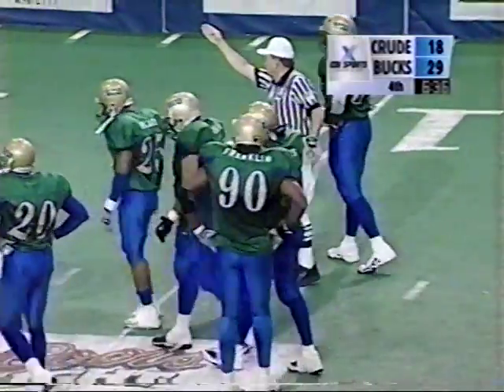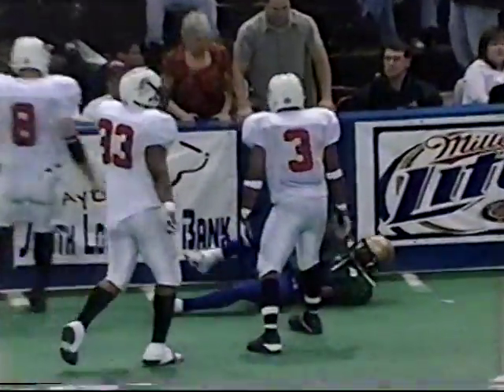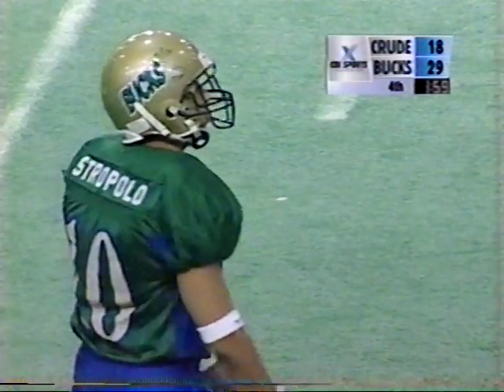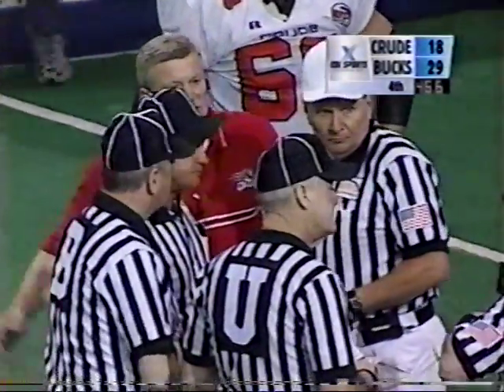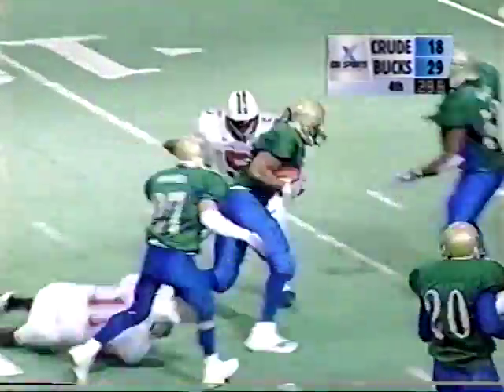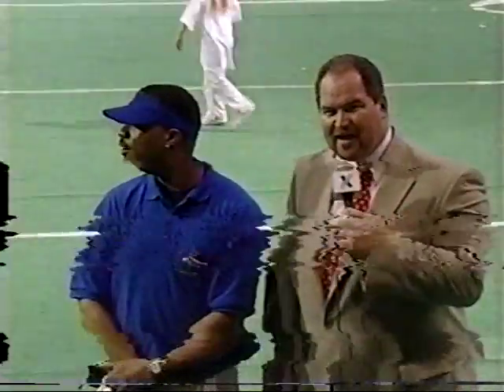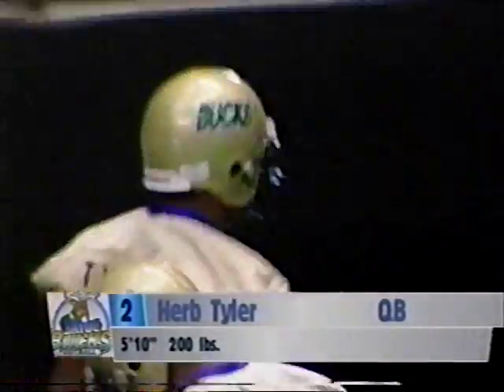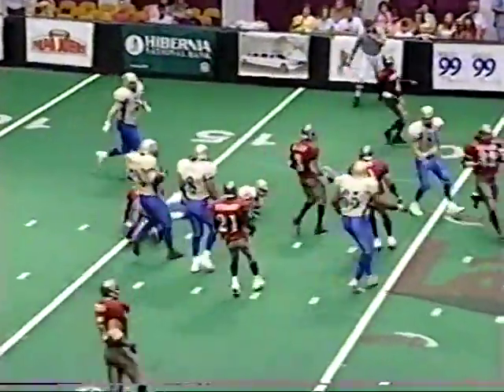3/29/2003 NIFL Oklahoma Crude at Houma Bayou Bucks -- Part Two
Here's the remainder of the 3/29/2003 contest between the Oklahoma Crude at the Houma Bayou Bucks.